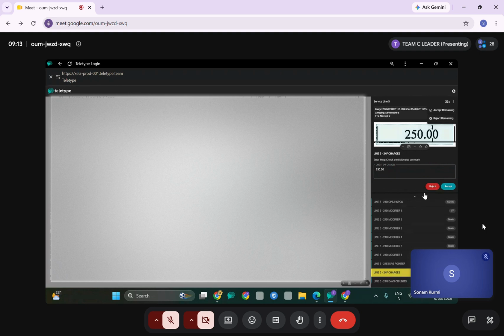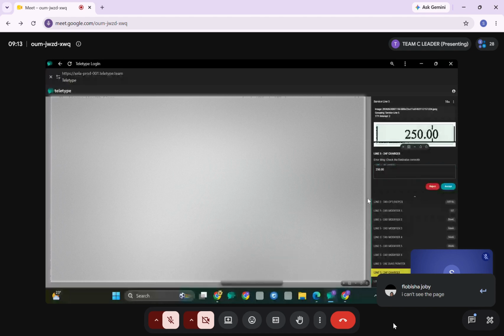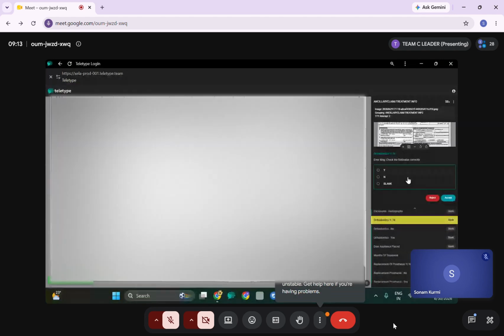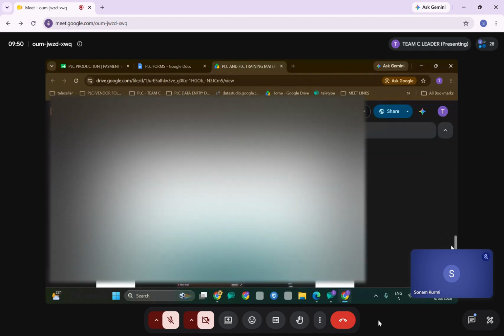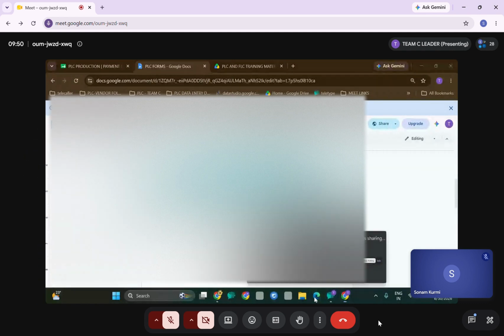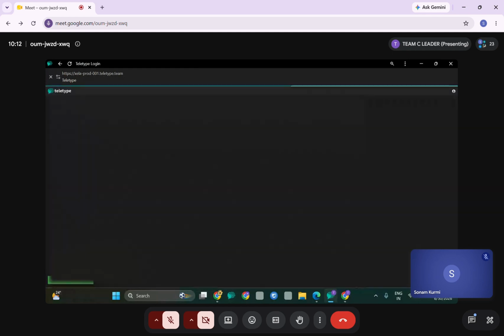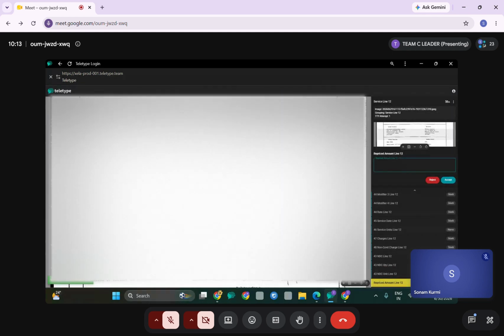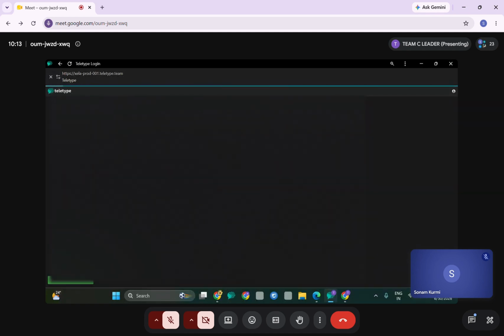Data Entry Jobs 2026 | Work From Home | Form Filling Jobs | Students & Housewives | Earn UPTO ₹25K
Looking for the latest Data Entry Work From Home Jobs 2026? In this video, you'll learn about a genuine Form Filling Job that is suitable for Students, Housewives, Freshers, and Part-Time Job Seekers. If you're searching for Online Data Entry Jobs, Work From Home Jobs, or Remote Jobs in India, this video explains the job role, eligibility, salary, application process, and important tips before applying.

✅ Data Entry Work From Home
✅ Form Filling Jobs
✅ Freshers Can Apply
✅ Students & Housewives Eligible
✅ No Experience Required (if applicable)
✅ Remote Work Opportunity

Is video mein di gayi jankari sirf
educational purpose ke liye hai.
Kisi bhi earning ka guarantee nahi.
Results individual performance par
depend karte hain.

only. No earnings are guaranteed.

Kisi bhi platform join karne se pehle
official website se verify zaroor karein.
Always verify from official sources
before joining any platform.

Koi bhi genuine job fee nahi maangti.
Genuine jobs never charge any fee.

⚠️ हम किसी भी नुकसान के लिए
जिम्मेदार नहीं हैं।
We are not responsible for any loss.